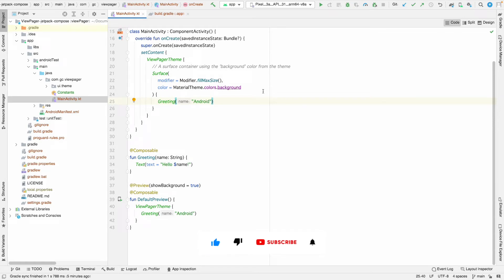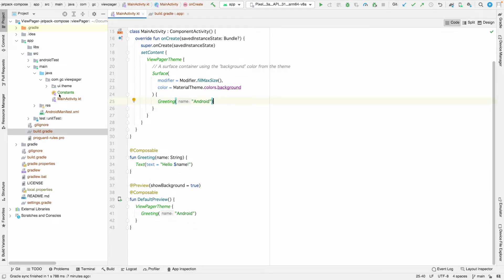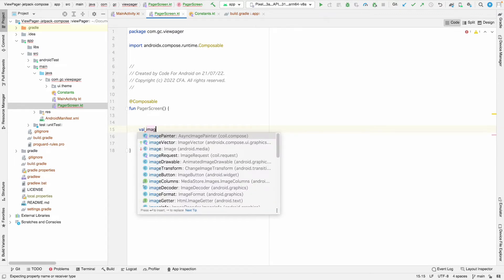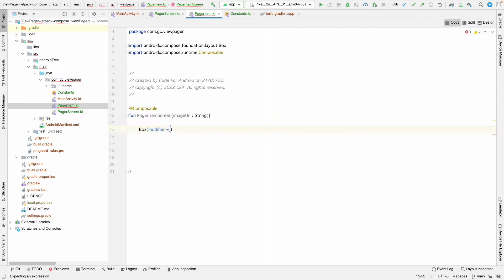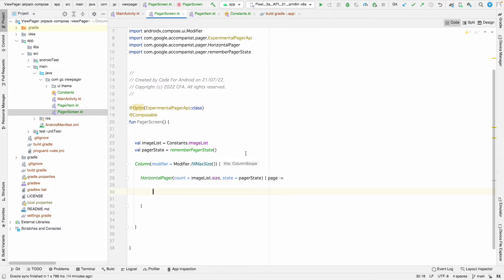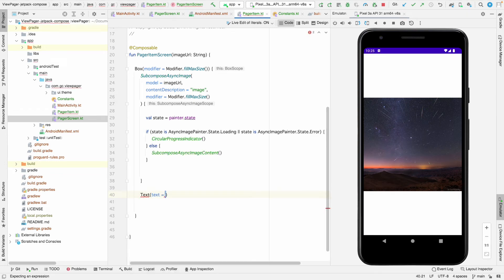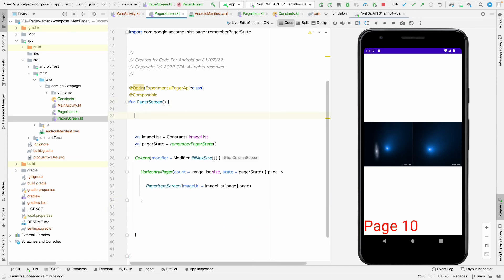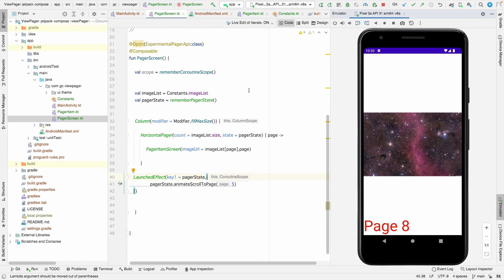How to implement ViewPager in Jetpack-Compose | Android Development basics in jetpack-compose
In this tutorial you will get to learn about how to implement ViewPager in android using jetpack-compose .